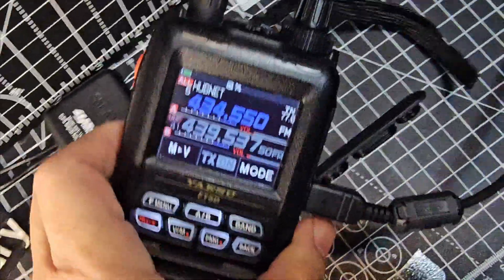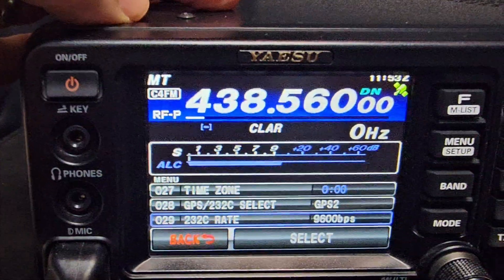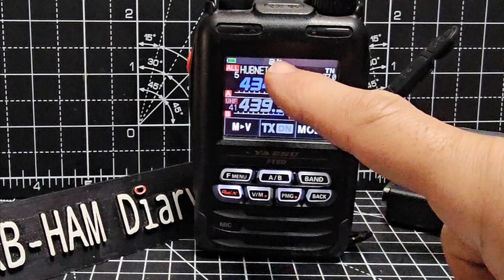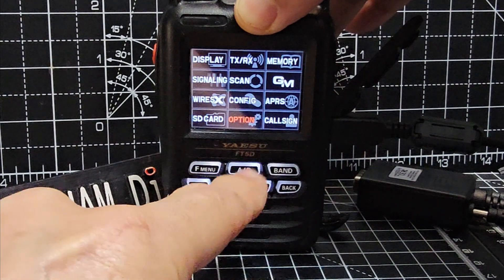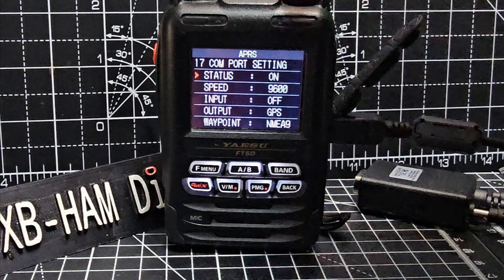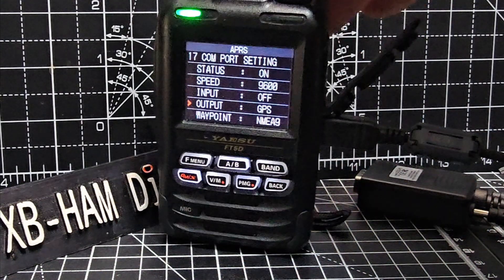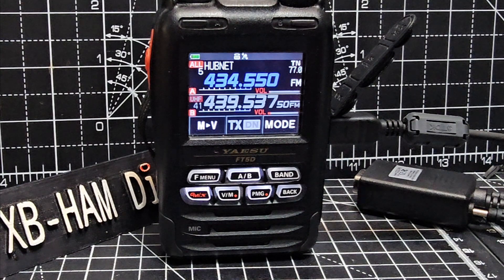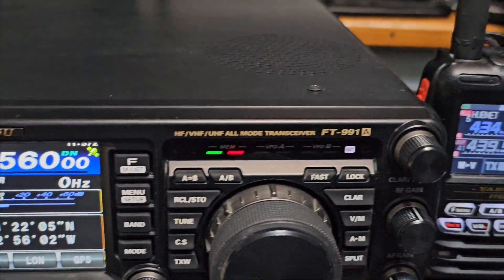YAESU FT991A - GPS using FT5D , FT2D , FT1D , FT3D